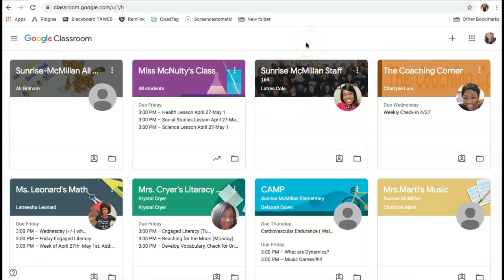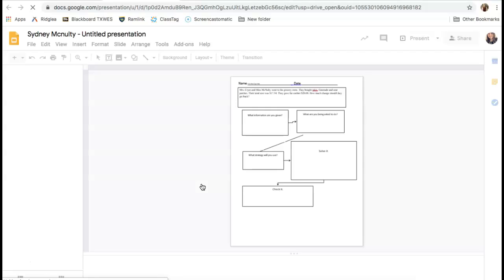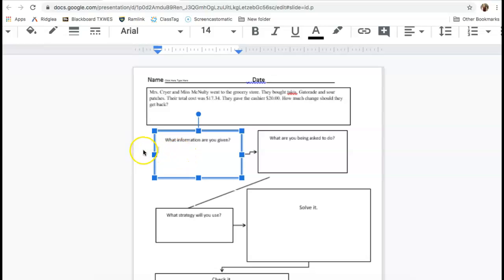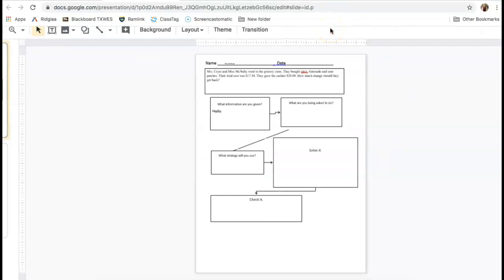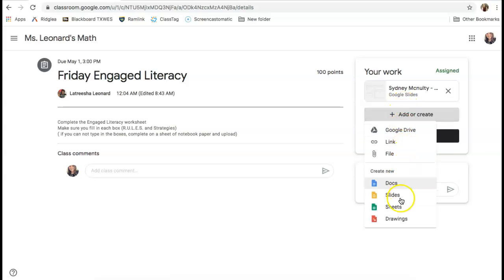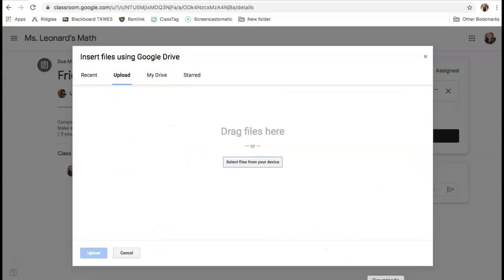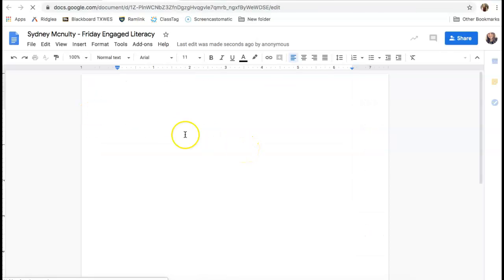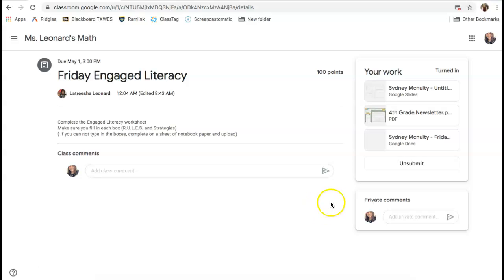Interactive Worksheets on Google Classroom 101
This is a video that will instruct students on how to access, edit, and submit interactive worksheets/assignments on Google Classroom. Additionally, it will go over how to add other files or Google docs to the assignment submission.